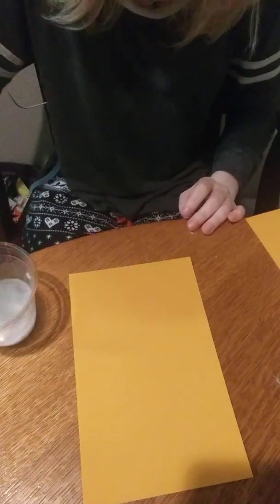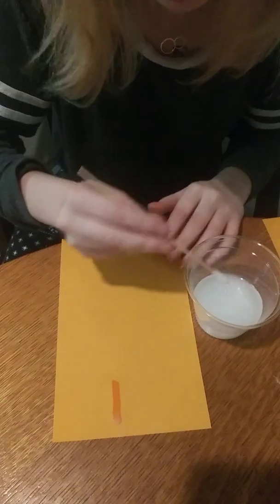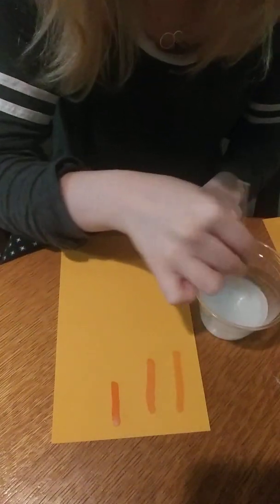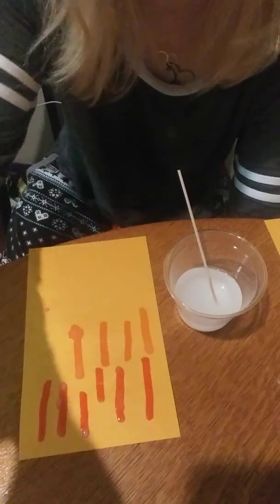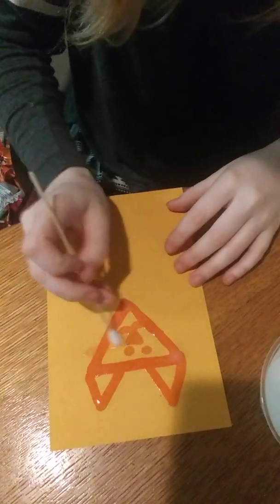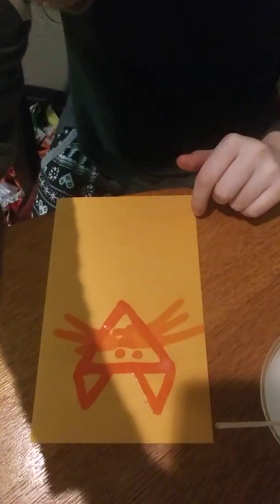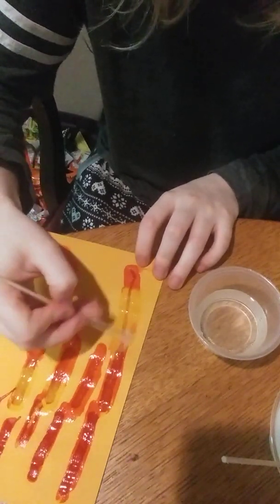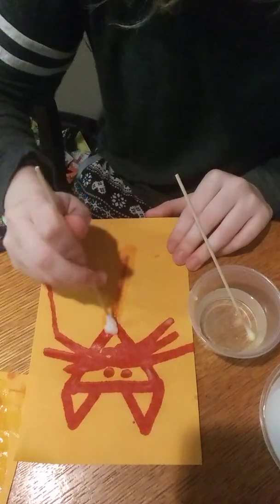Properties of Matter - Groovy Golden Rod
Enjoy this fun Science video with Miss Katrina! Please comment and/or post a picture about this video, and you will be entered in the next drawing for a SUN goodie bag!